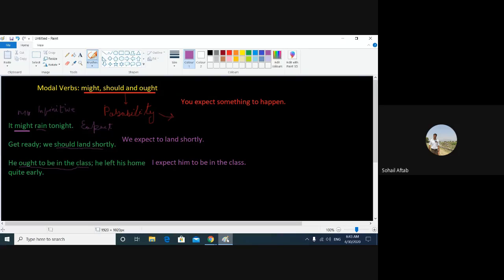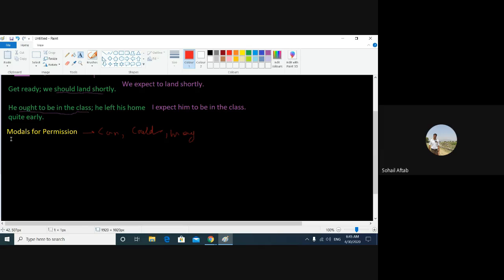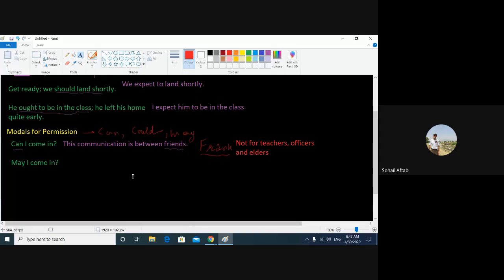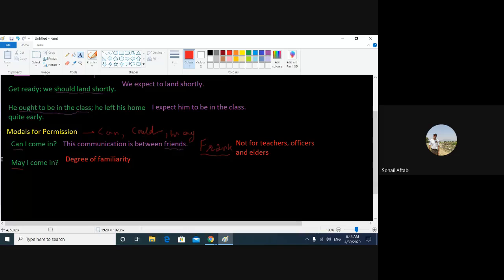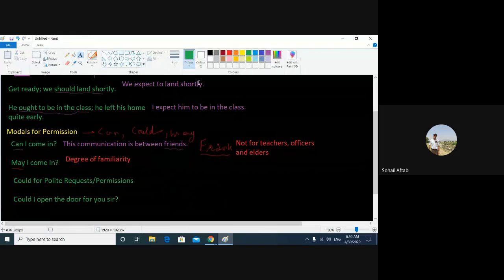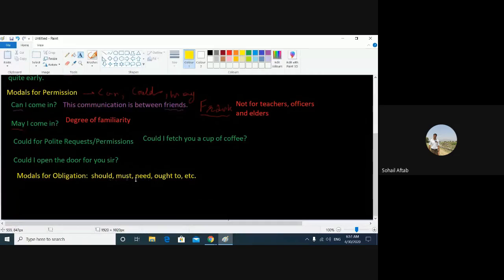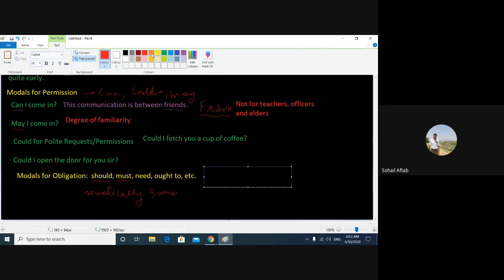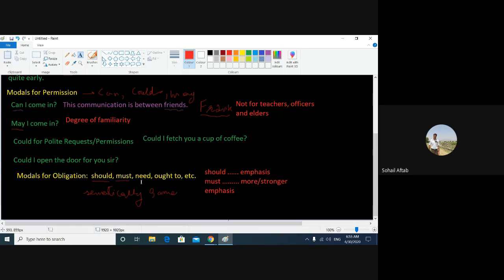Modal Verbs Part II